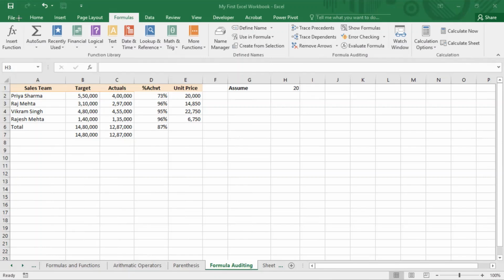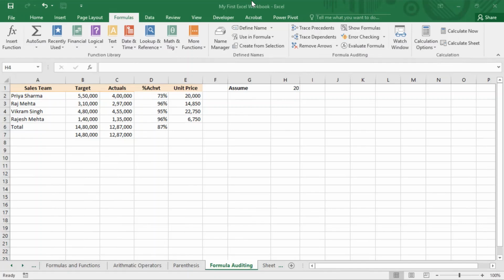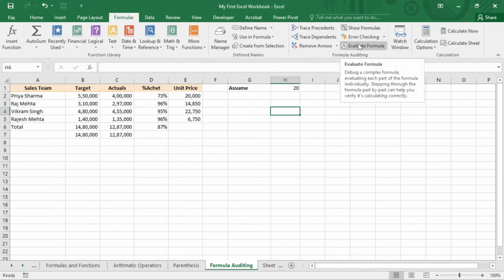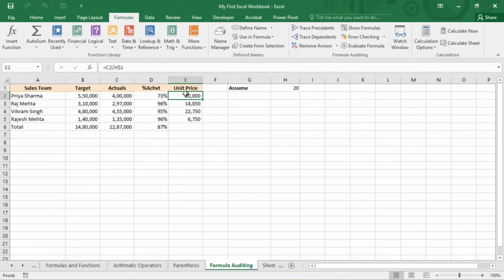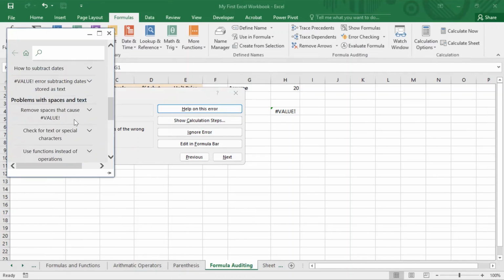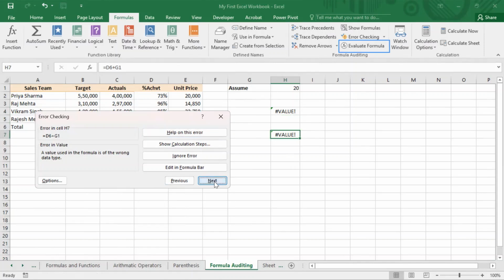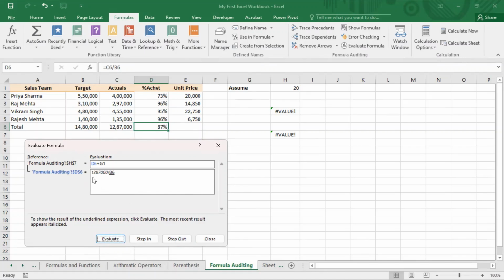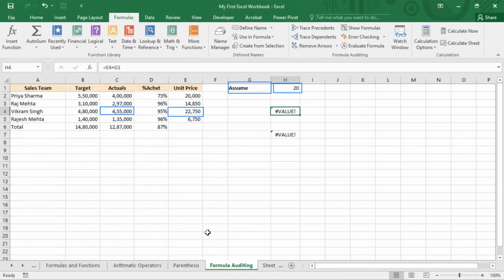EXCEL - Formulas and Functions - Formula auditing